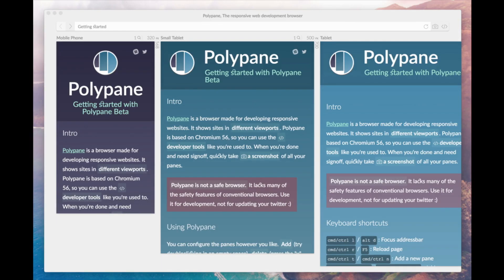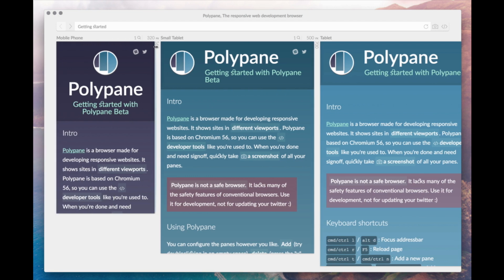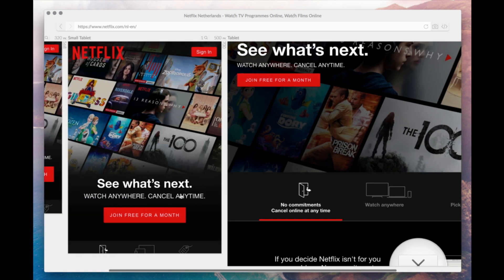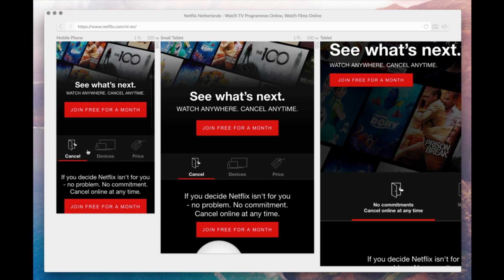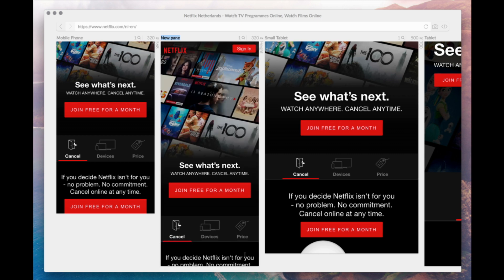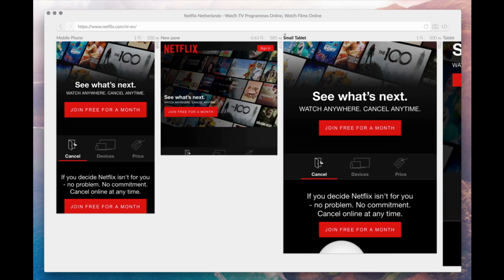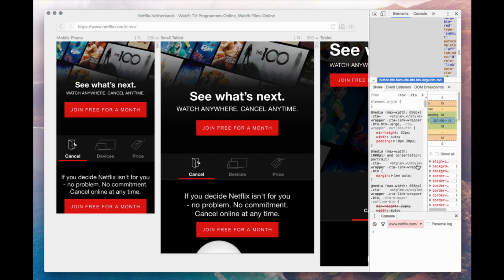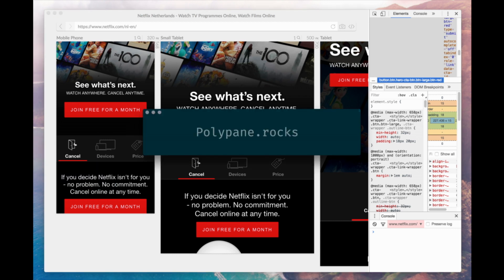Polypane, the browser for responsive web development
A quick introduction to Polypane. to sign up for the beta!

Polypane is a cross-platform browser for responsive web design and development. See your website in multiple screen sizes at once and make it look great, everywhere.